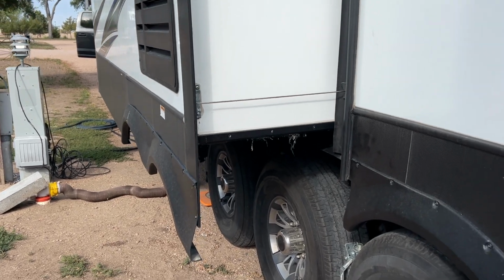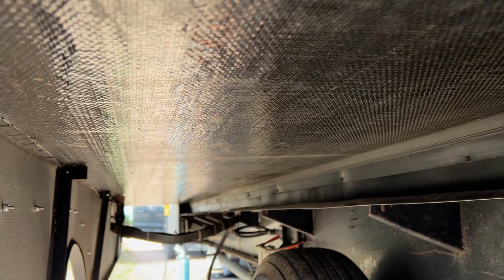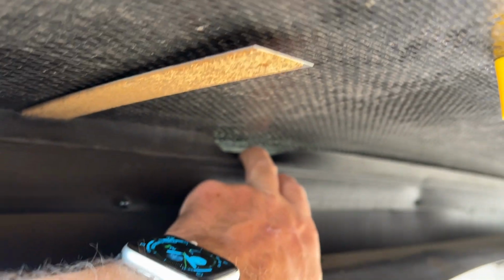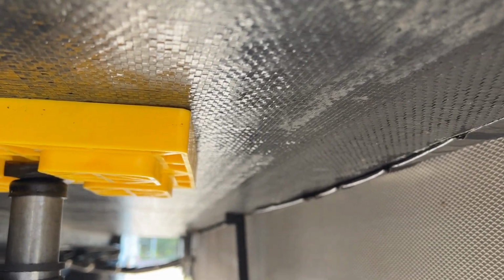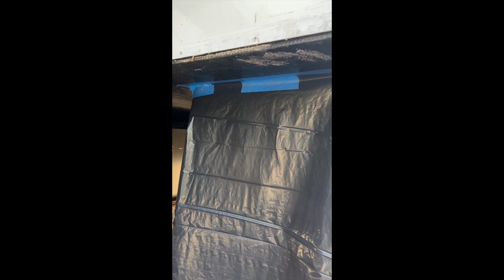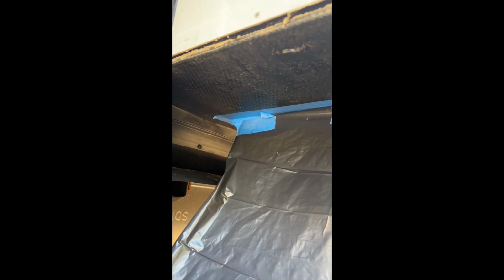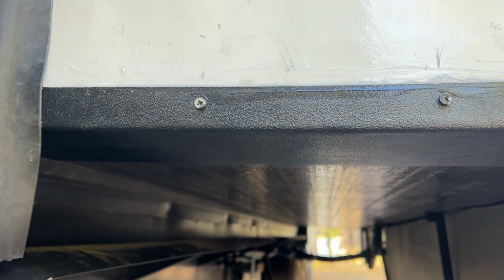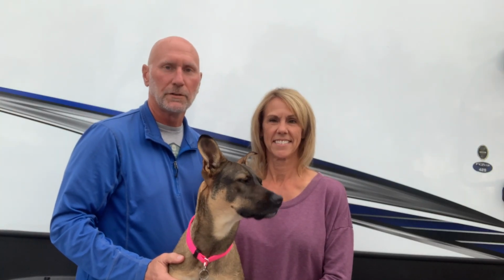Keystone Fuzion 429 fix for slide-out belly damage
On our Keystone Fuzion 429, the underside of the large slide-out (the one with the fridge, stove, and couch) was getting damaged each time we put it in or out.  On this slide-out, the underside has a DARCO material that helps the slide-out slide over the threshold.  No rollers to help.  We installed a pair of "BLK SLD-OUT REPAIR PANEL" that we purchased form a Lazy Days RV.  The tech that fixes slide-outs recommended this as a solution.